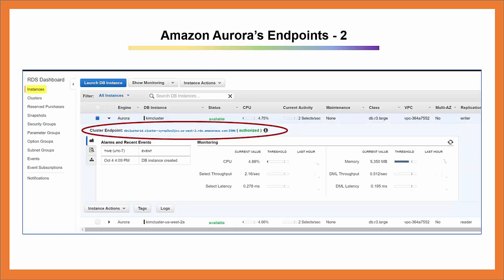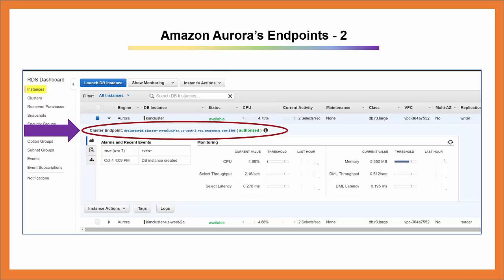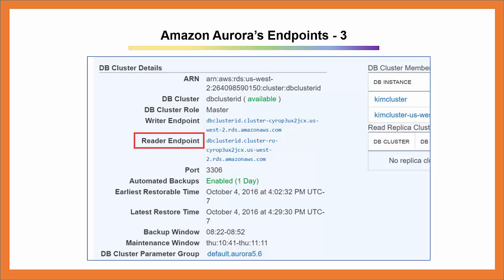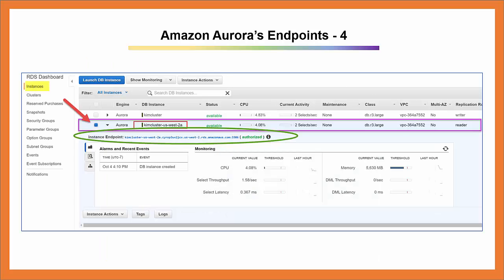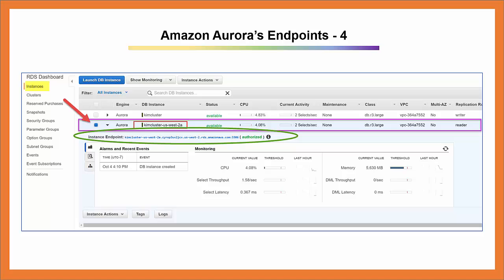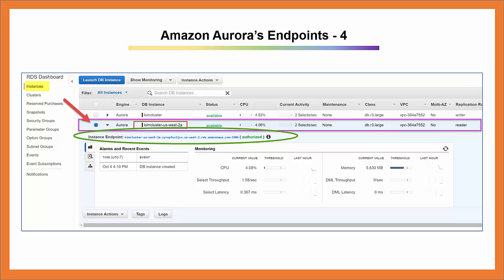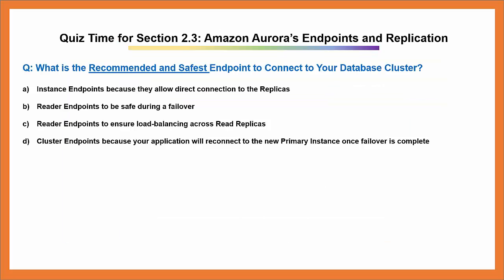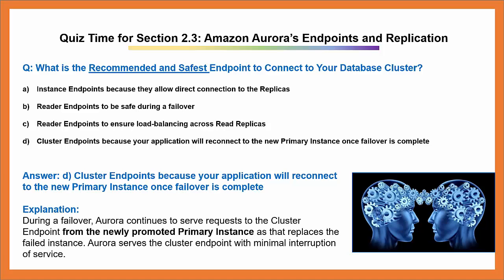Amazon Aurora Deep Dive 2.3: Understanding Amazon Aurora's Endpoints and Replication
This is the 3rd video in Video Section Amazon Aurora 2.0: Architecture. It'll give you an understanding of Aurora's Endpoints and Replication, which will be built upon in the remaining 7 of the 10 total videos in the Architecture 2.0 section of the playlist